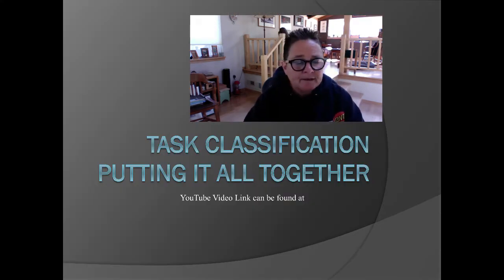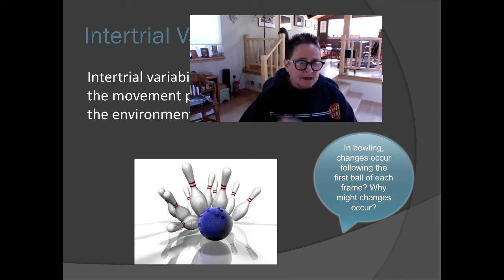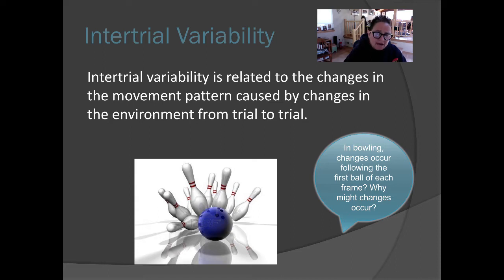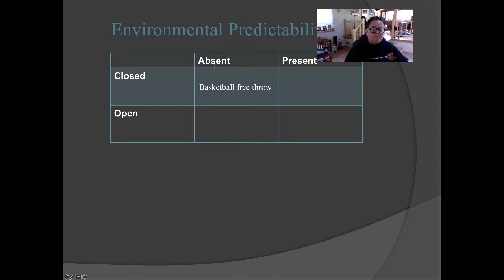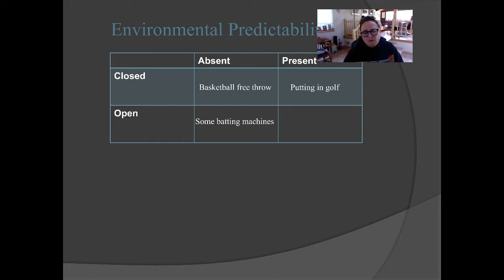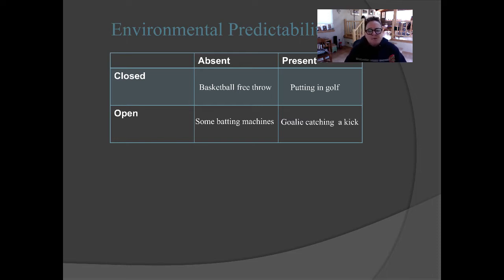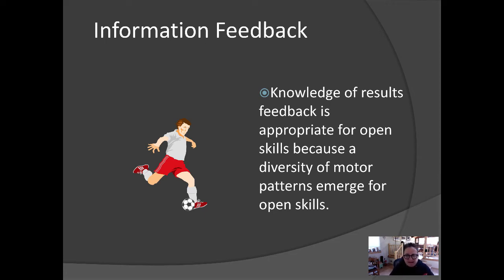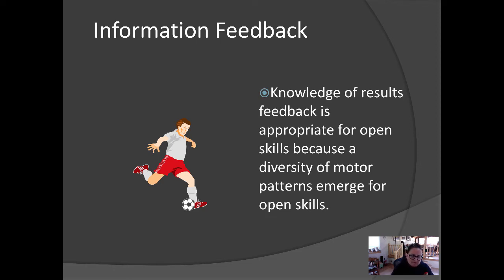February 19 2019 Putting it all Together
Table of Contents:

00:01 - Task classification putting it all together
00:29 - Intertrial Variability
02:12 -
06:11 - World Record Holders and Changers
06:39 - So What?
08:24 - Information Feedback
10:02 - Information Feedback
10:53 - Adaptive Movement
12:18 -
14:11 -
18:07 -
19:41 -
20:02 -
21:39 -
26:43 - SJSU Volleyball 2007